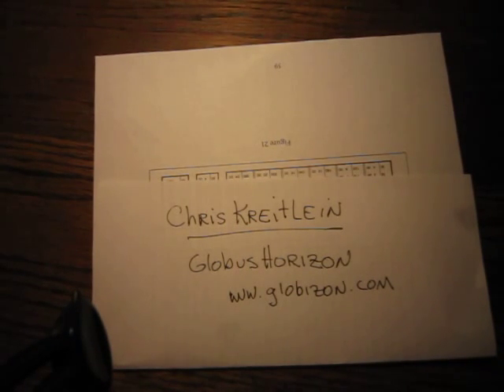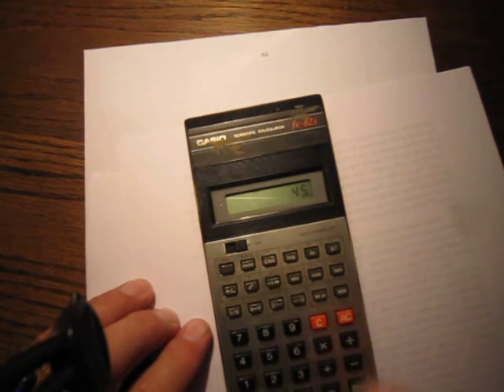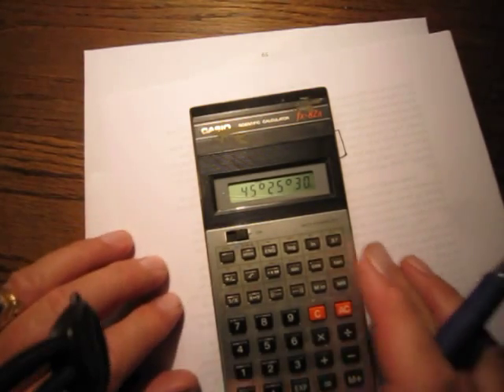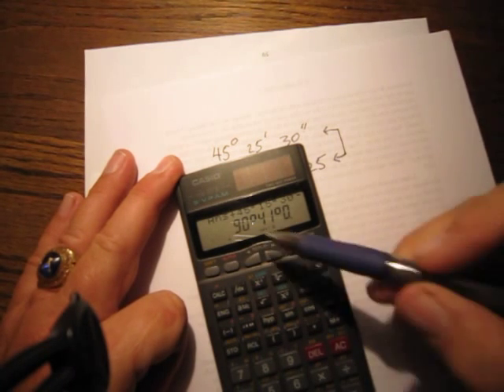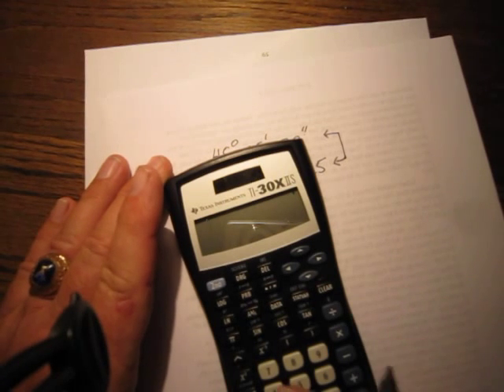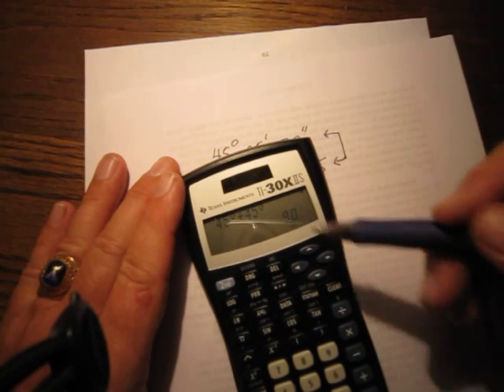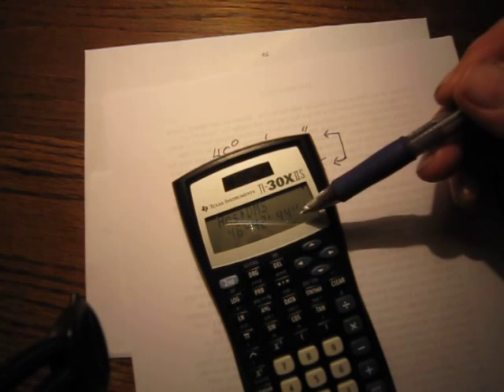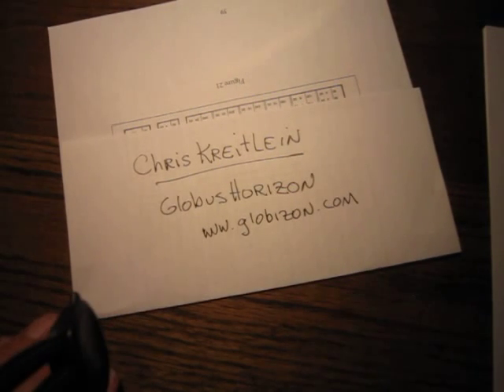Using a Calculator for Degrees, Minutes and Seconds... Part II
I demonstrate how to use a calculator for adding and subtracting degree, minutes and seconds of latitude and longitude.  I show how to use the degree, minute and second function on your calculator.  And I show that calculators are different in how they process your input.  Some are easier to use than others.